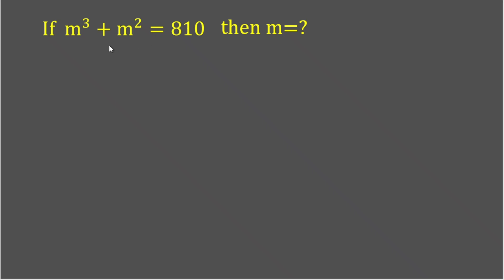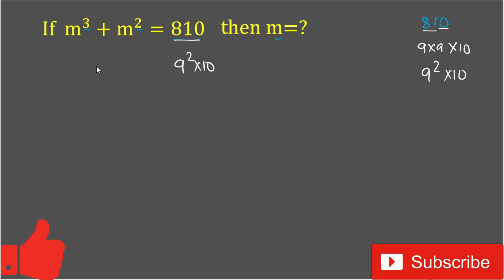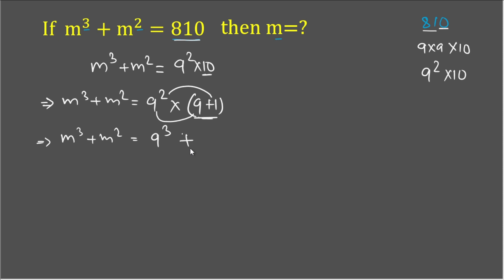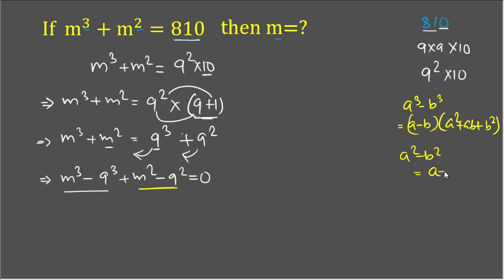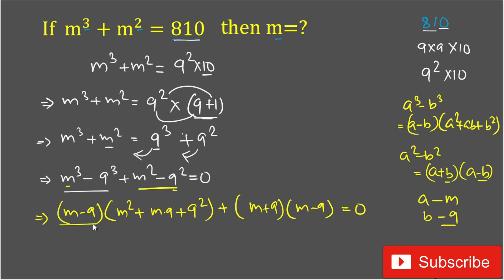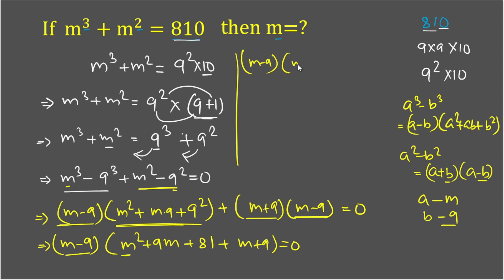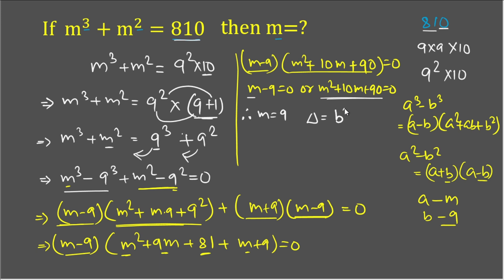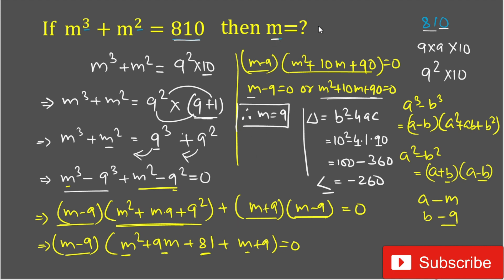Hard math problem | Algebra | Competitive math problem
Hi Friends,

Olympiad Exam
math olympics
olympiad exam
math olympiada
British Math Olympiad
olympics math
olympics mathematics
mathcounts
math at work
math olympics
cubic equation
math olympiad 2022 class 10
math olympiad question
oxford math
pre math
exponential equation
Linear Equation
Radical Equation
Learn how to solve Olympiad Question quickly
Olympiad Mathematics
olympiad preparation
Indian Math
Competitive Math

Thanks,
The Warrior Classes